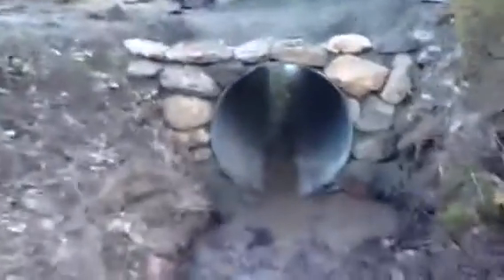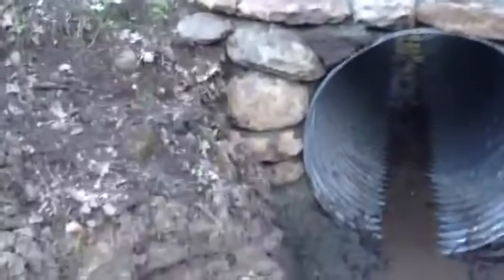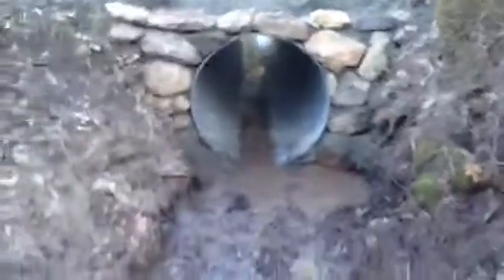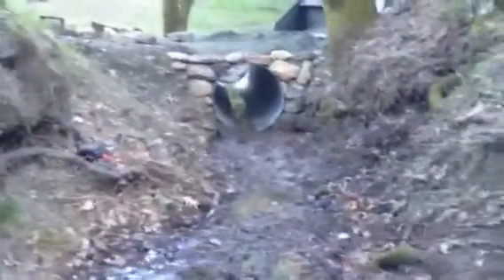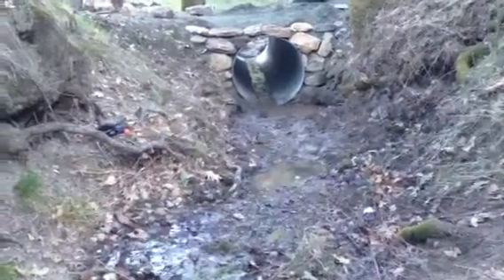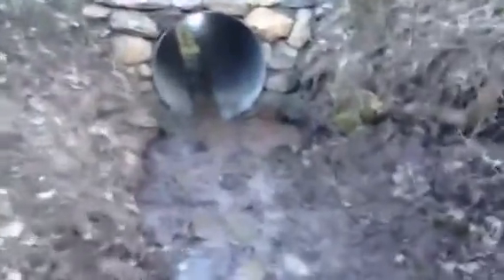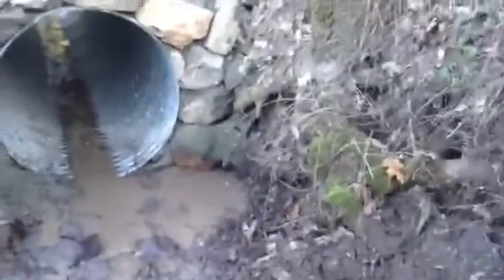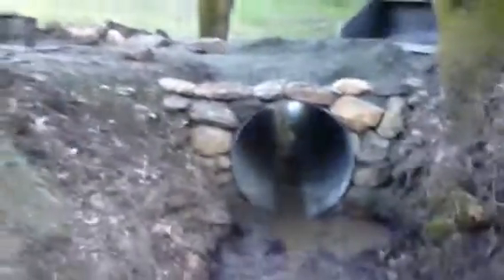3' culvert 3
3' culvert 3